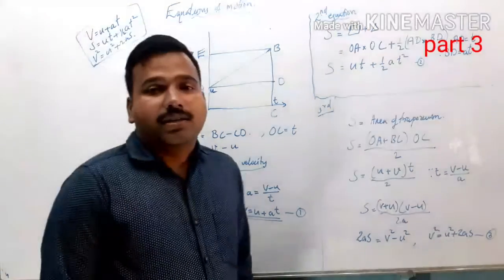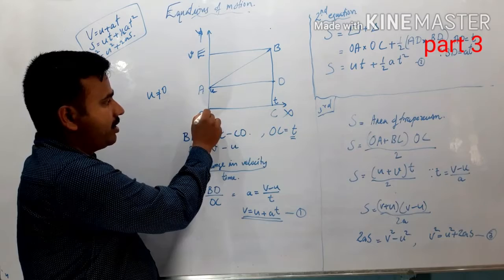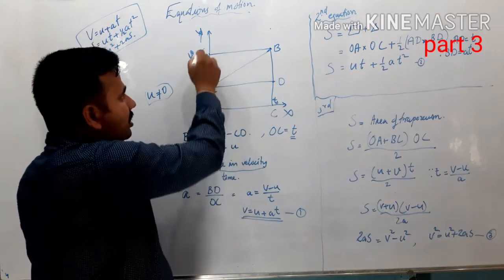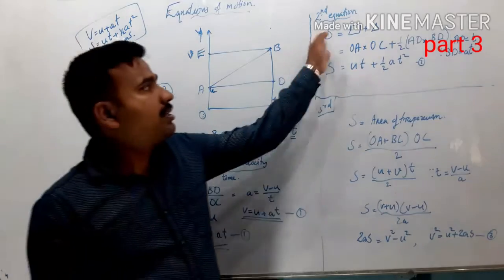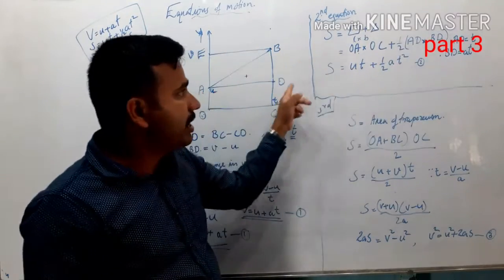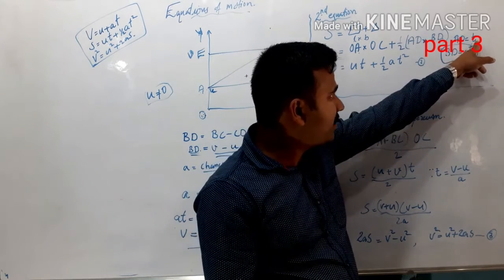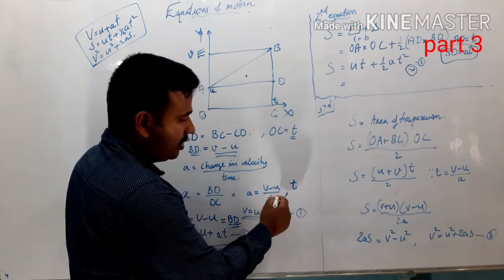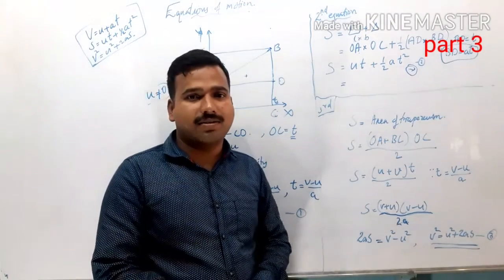September 16, 2020